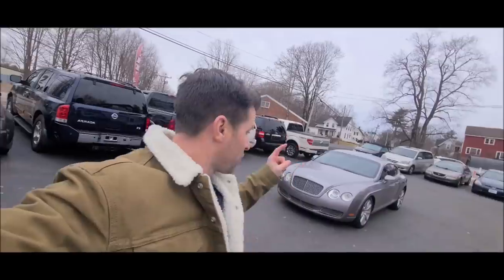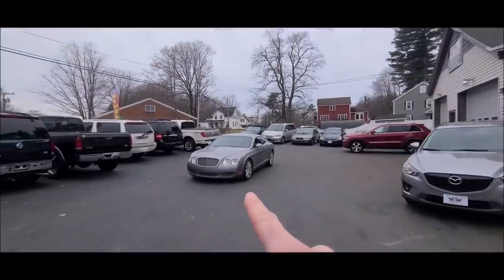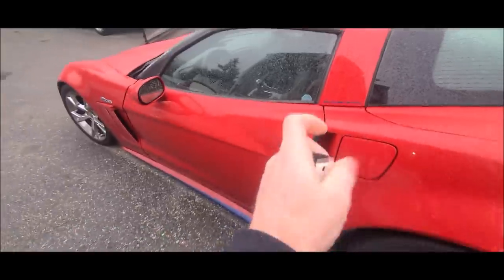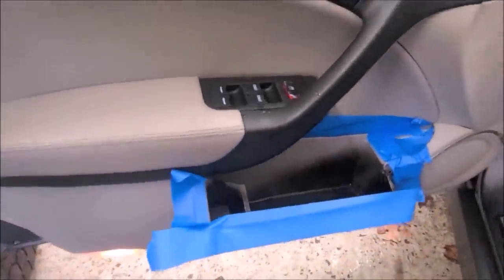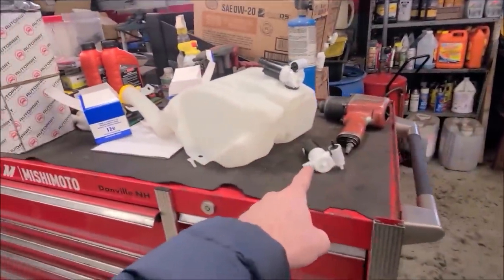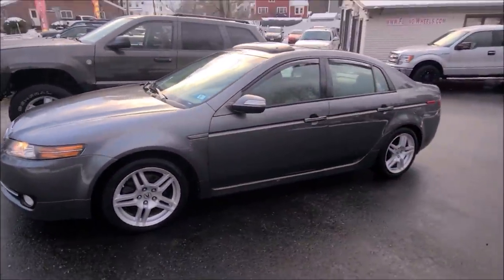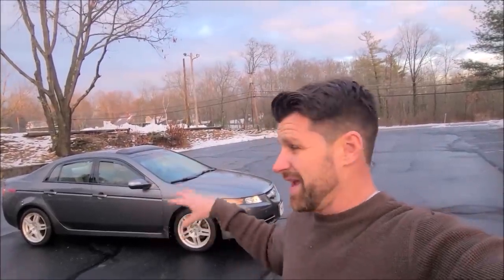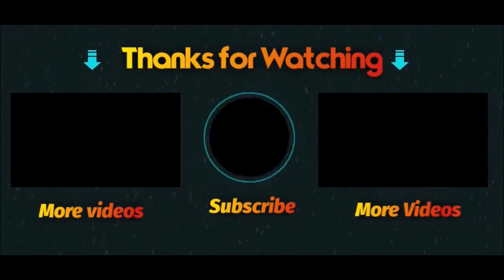Turning $400 into a Ferrari - The Acura SOLD! Where are we now? Flying Wheels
Follow our day to day @
Flipping Ferrari Series Dealer Only Car License Auto Auction East Coast Car Auction learn how to yenko Camaro barret Jackson barrett-Jackson mecum auto auction 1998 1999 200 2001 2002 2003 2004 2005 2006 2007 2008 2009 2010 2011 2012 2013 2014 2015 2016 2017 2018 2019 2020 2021 Best Budget Ferrari 2022 F8 California Testarossa F40 f550 marinello affordable ferrari supercar chevy camaro z28 iroc firebird trans am thunderbird hot rod antique ford chevy dodge impala 409 351ci v8 big block mercedes rolls royce C8 Corvette COnvertible Stingray 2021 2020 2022 Dealer Only Auto Car Wholesale Public Auction License how to  flip cars make money selling trucks without stradman doug demuro hoovies garage Flying Wheels used car dealer Can you title retitle a crashed insurance flood Car what is a reconstructed rebuilt salvage repaired title mean stolen Chevy Z06 Zo6 z51 grand sport stingray Z06 C7 C8 New 2020 Mid Engine Corvette Ford GT supercharged 5.4l V8 1969 camaro mustang boss 302 bentley continental gt Acura TL Jeep Grand Cherokee